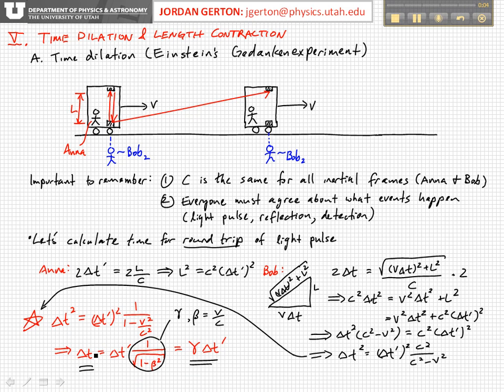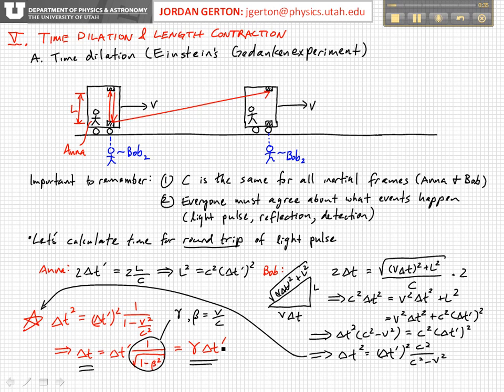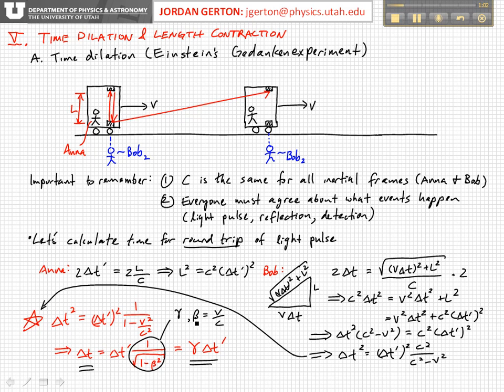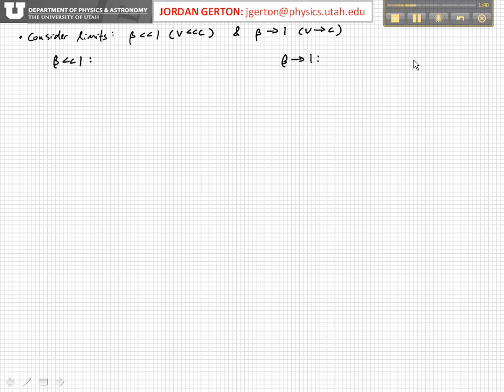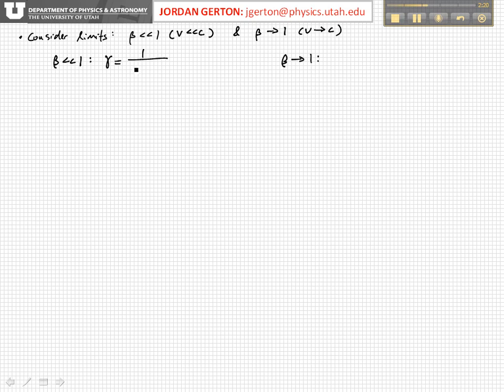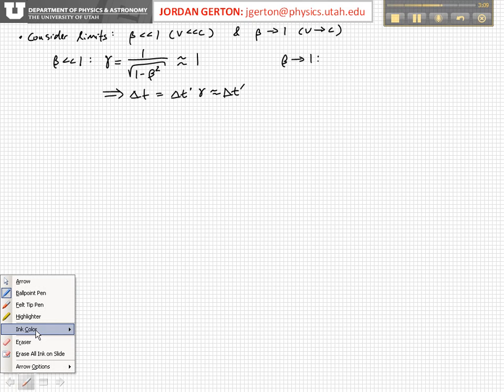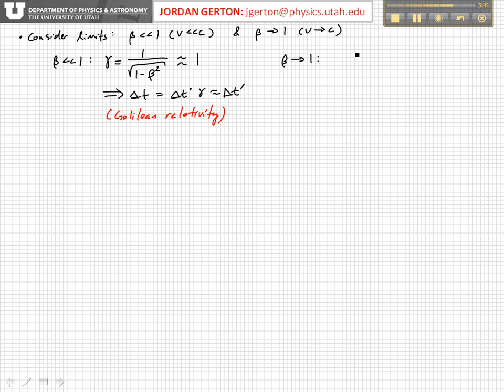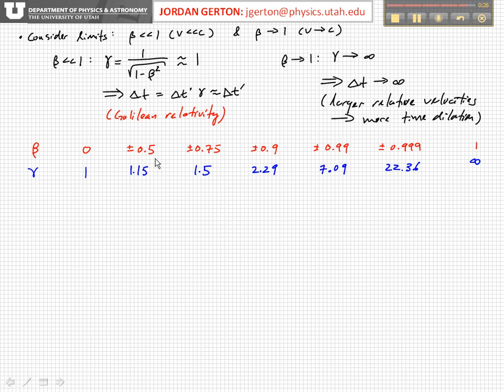PHYS3740 Lecture5-3 Time Dilation and Length Contraction